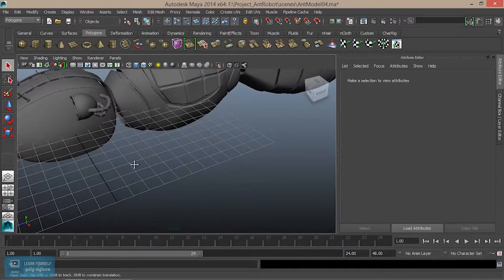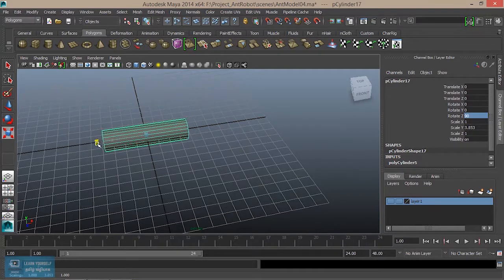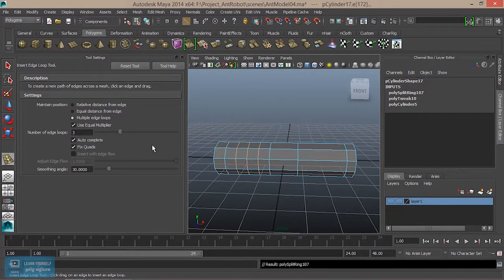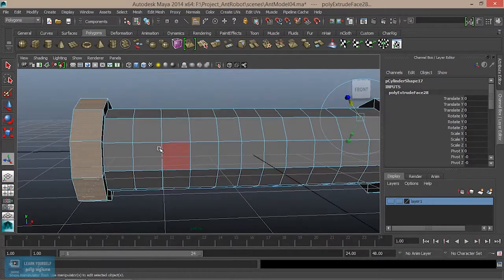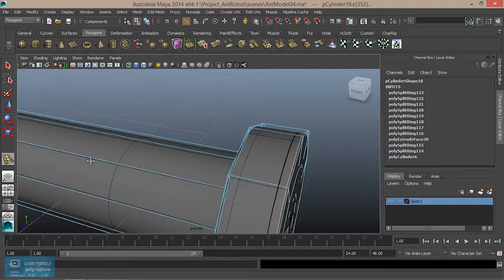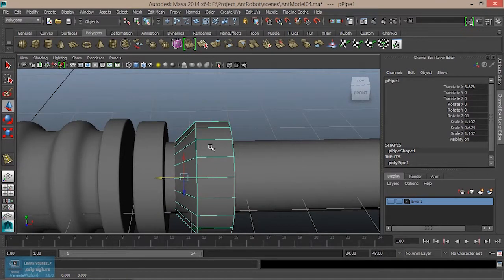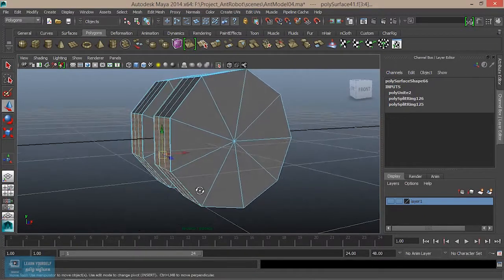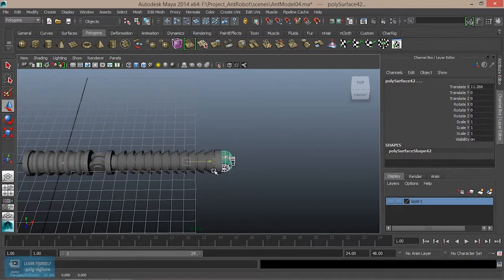Ant Robot Leg Modeling in Maya - Lesson 15/22 Tamil Tutorial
Complete Adobe Illustrator Tutorial for Beginners